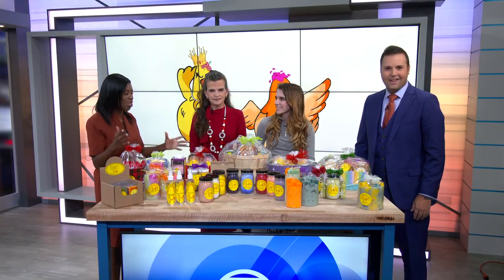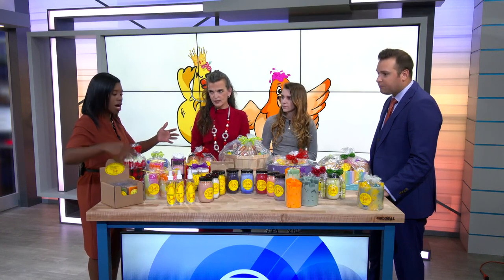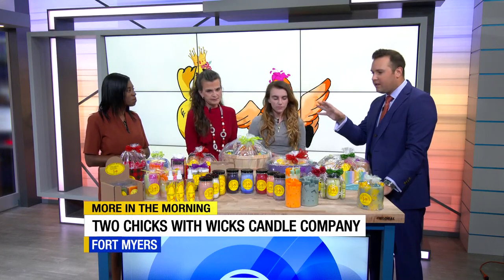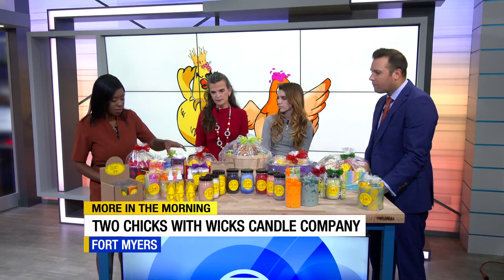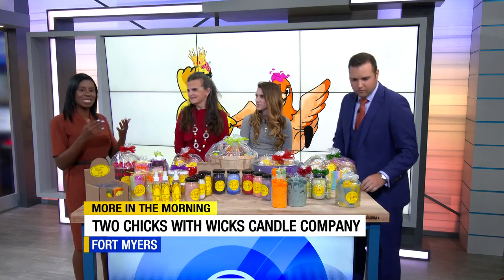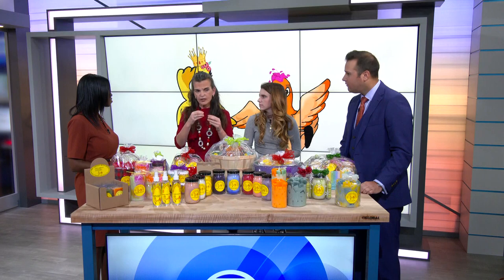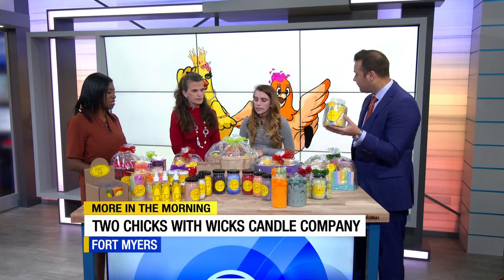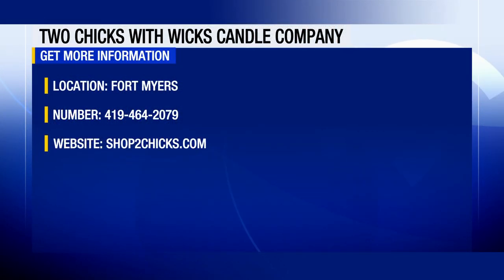ABC7 GUEST SEGMENT TWO CHICKS WITH WICKS CANDLE COMPANY